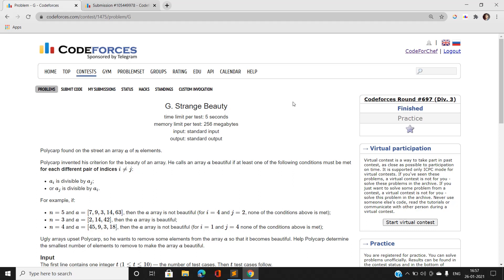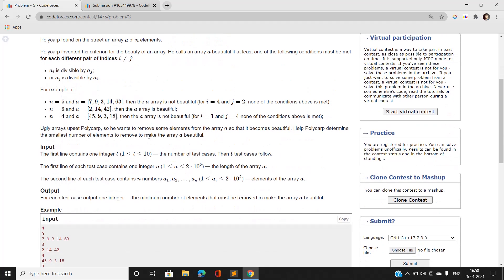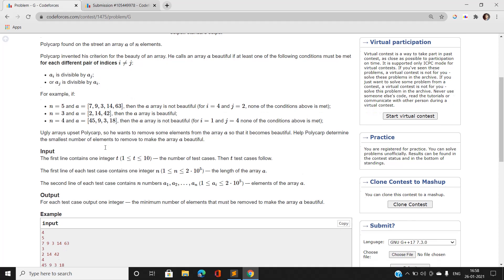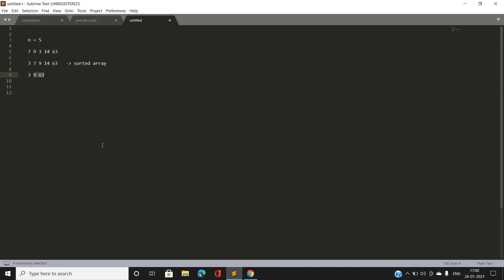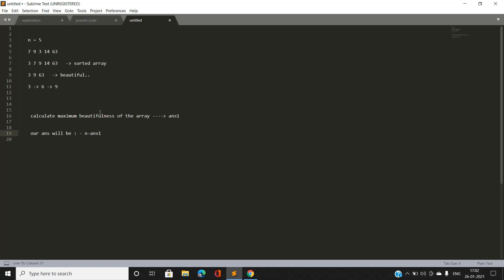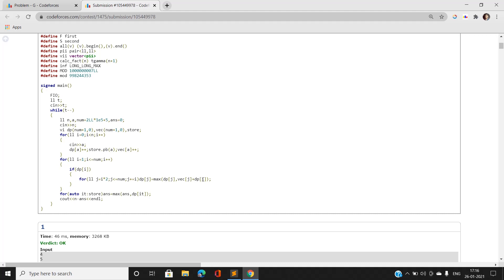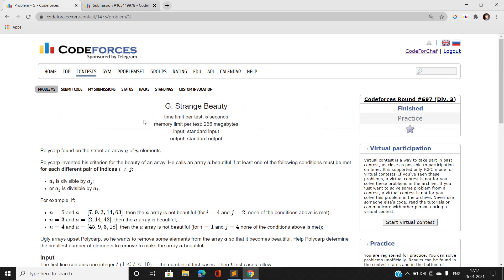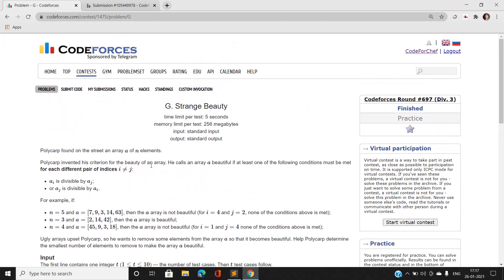G(STRANGE BEAUTY) | CODEFORCES ROUND 697 DIV 3